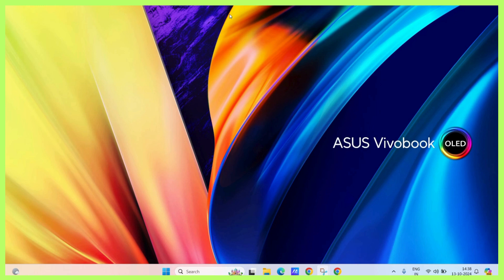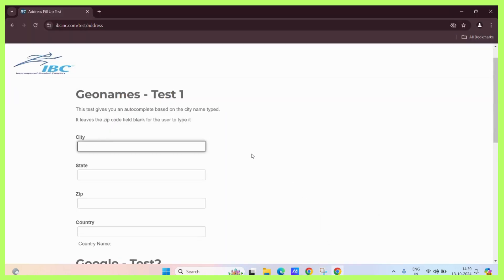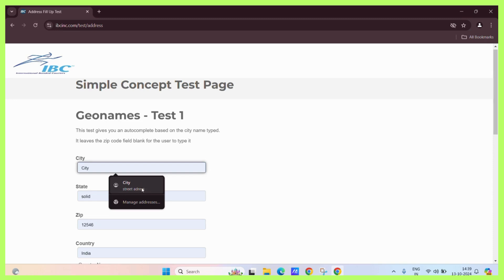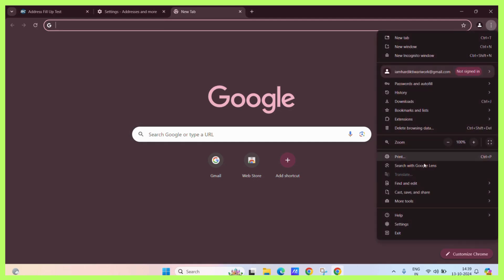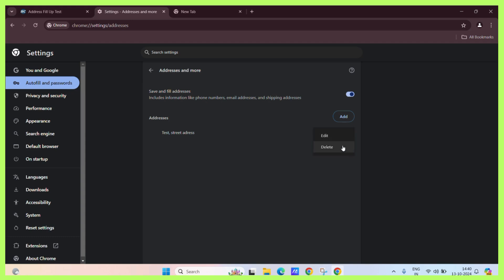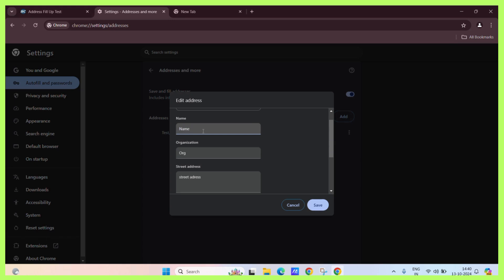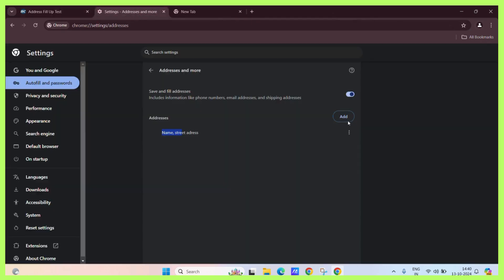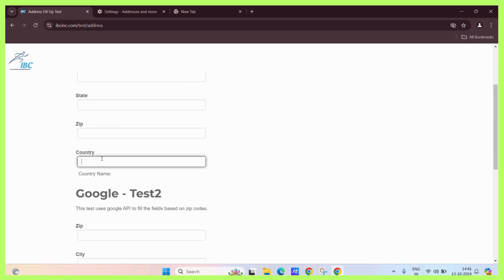How to Delete Unwanted Autofill Entries on Chrome Browser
In this tutorial, learn how to **delete unwanted Autofill entries** on your Google Chrome browser to keep your stored information accurate and up-to-date. Autofill in Chrome makes filling out forms quick and convenient by storing information such as addresses, email addresses, and payment details. However, you may have outdated or incorrect entries that clutter your Autofill suggestions. Here’s a step-by-step guide to remove those unwanted entries.

### Steps to Delete Autofill Entries in Google Chrome:

1. **Access Chrome Settings**:
   - Open **Google Chrome** and click on the **three vertical dots** in the top-right corner.
   - Select **Settings** from the dropdown menu to open Chrome’s settings page.

2. **Navigate to Autofill Settings**:
   - In the **Settings** page, locate the **Autofill** section on the left-hand sidebar, or scroll down to find it in the main settings panel.
   - You will see different sections for **Passwords**, **Payment methods**, and **Addresses and more**. Choose the section corresponding to the Autofill entries you wish to delete.

   - Click on **Addresses and more** to view saved address entries.
   - To delete an entry, click on the **three vertical dots** next to the unwanted address and select **Delete**.
   - This will permanently remove the entry from Chrome, so it won’t appear in future Autofill suggestions.

4. **Remove Saved Payment Methods**:
   - If you want to delete saved credit or debit card information, go to the **Payment methods** section.
   - Find the card you wish to remove, click on the **three vertical dots** next to it, and select **Delete**.
   - Chrome will no longer suggest this card information when filling out payment forms.

5. **Clear Specific Autofill Suggestions in Forms**:
   - When you encounter unwanted Autofill suggestions while filling out a form, you can delete them directly from the dropdown menu.
   - Start typing in the form field where the unwanted suggestion appears, then hover over the suggestion with your cursor, and press **Shift + Delete** (on Windows) or **Shift + Fn + Delete** (on Mac) to remove it.

6. **Clear All Autofill Data (Optional)**:
   - If you want to clear all stored Autofill data, you can do so in Chrome’s **Clear browsing data** settings.
   - In **Settings**, go to **Privacy and security** - **Clear browsing data**.
   - Under **Advanced**, check the **Autofill form data** option and click **Clear data**. This will delete all saved Autofill entries.

### Tips for Managing Autofill Entries:

- **Keep Only Essential Entries**: Regularly review and delete entries you no longer need, which helps to keep your Autofill data accurate and uncluttered.
- **Update Existing Entries**: Instead of deleting and re-adding, you can edit existing entries to keep the data current.
- **Ensure Security**: Only save trusted information in Chrome Autofill, especially sensitive data like payment methods. If you’re concerned about privacy, consider disabling Autofill for payments or sensitive entries.

By following these steps, you can easily delete unwanted Autofill entries and manage your saved data in Google Chrome for a streamlined browsing experience.